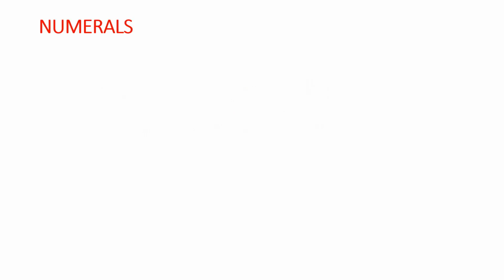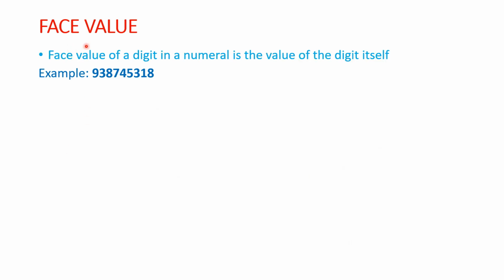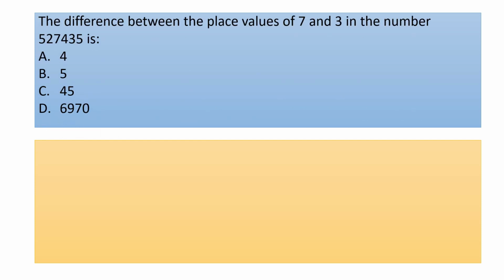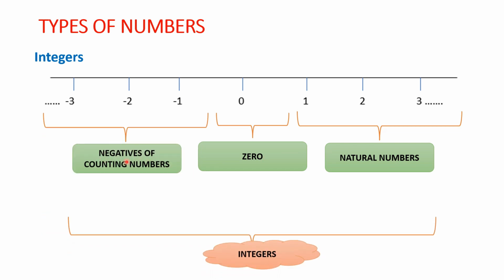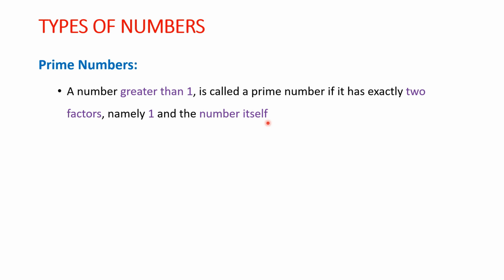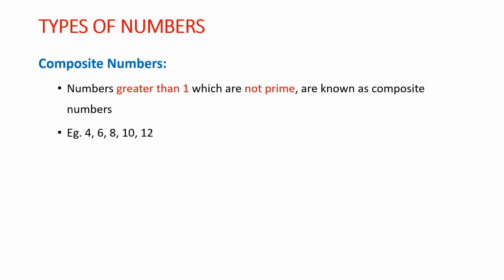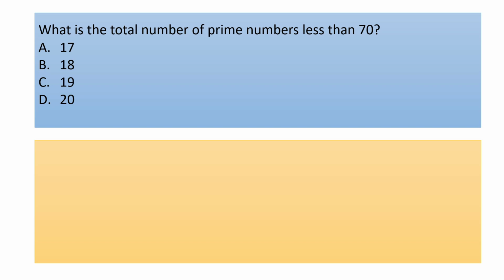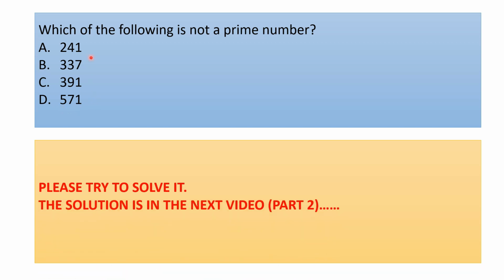Number System (PART- 1) || Place value, Face value, Types of Numbers || Quantitative Aptitude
Are you struggling with the basics of number systems in quantitative aptitude? Look no further! In this video, we will cover the fundamentals of number systems including place value, face value, and types of numbers.We will start with place value, which refers to the value of a digit based on its position in a number. Understanding place value is crucial for performing operations such as addition, subtraction, multiplication, and division.Next, we will delve into face value, which is simply the value of the digit itself. While this may seem straightforward, knowing the face value of each digit is important for solving problems involving numbers.We will also discuss the different types of numbers, including natural numbers, whole numbers, integers, rational numbers, irrational numbers, and real numbers. Knowing the characteristics and properties of each type of number will help you tackle more complex problems.By the end of this video, you will have a solid understanding of the basic concepts of number systems and be equipped with the knowledge to solve quantitative aptitude problems with ease. Don't miss out on this essential tutorial!

00:00:00 - Introduction
00:00:18 - What are numerals?
00:01:13 - What is place value?
00:02:50 - What is face value?
00:03:43 - Example problems on numerals, place value and face value
00:06:18 - Types of numbers
00:14:28 - Example problems on Types of numbers
00:16:58 - Exercise problems